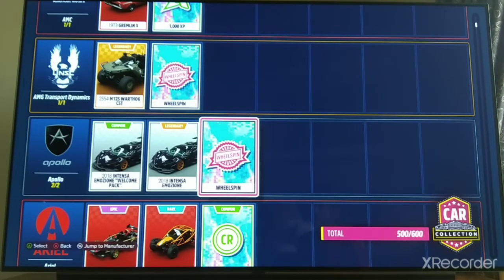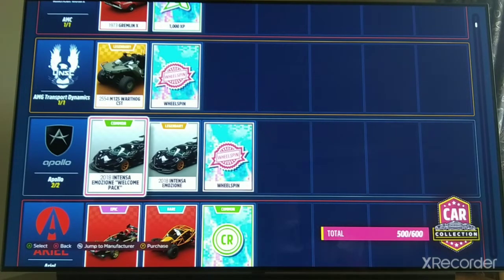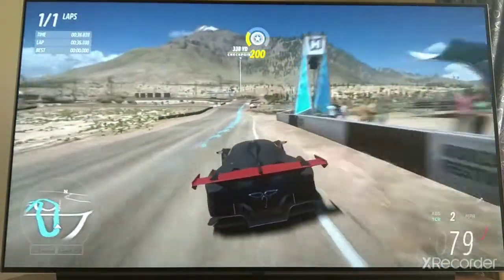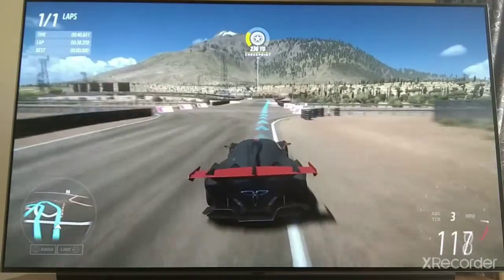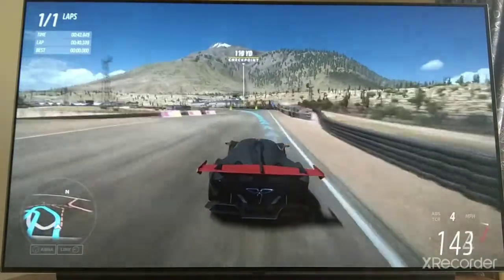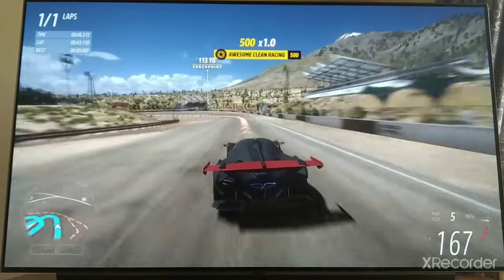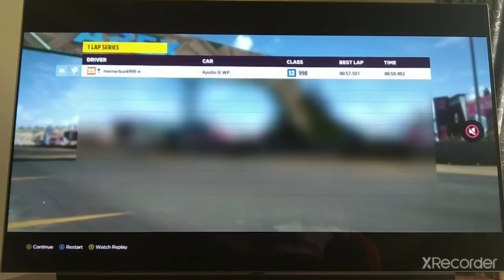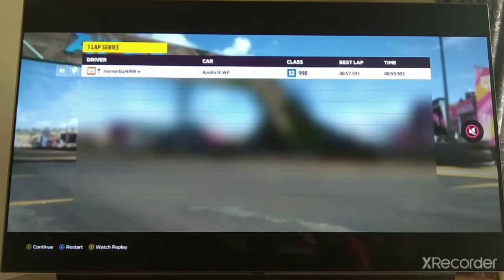1 Lap Series - 2018 Apollo Intensa Emozione "Welcome Pack", S2 998, 00:59:993 (FH5 no. 10)